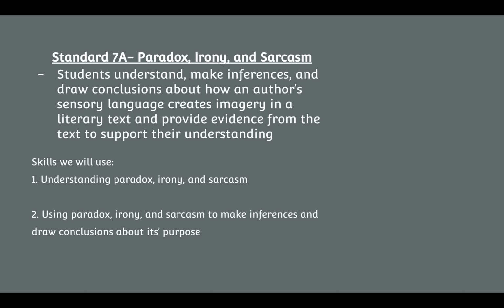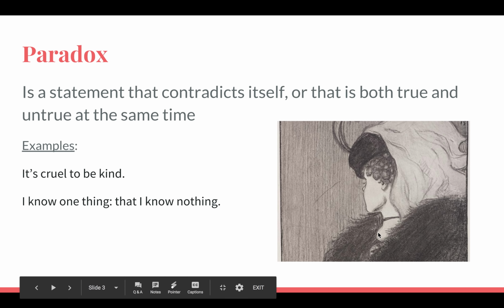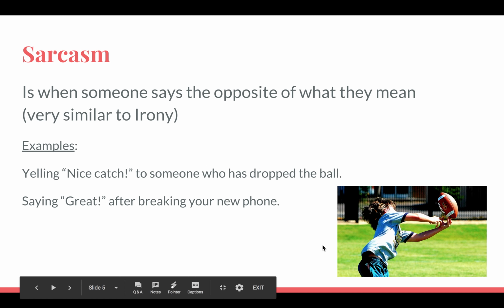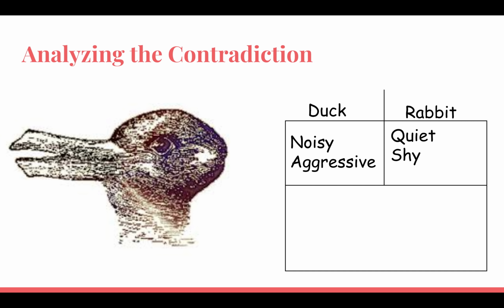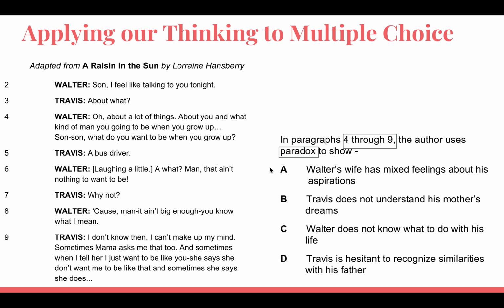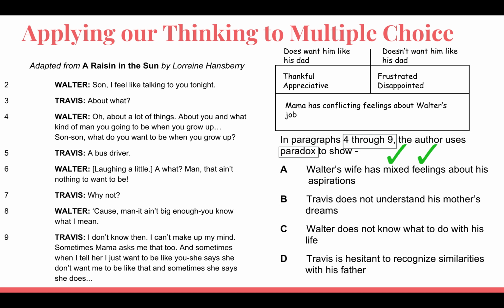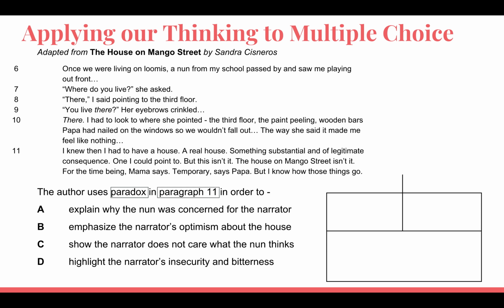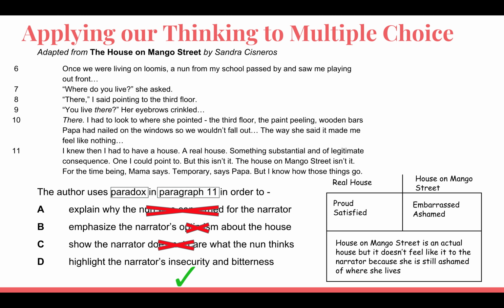7A ACP BLITZ